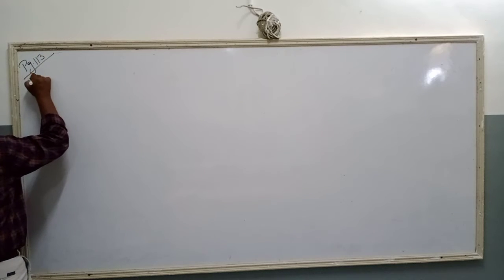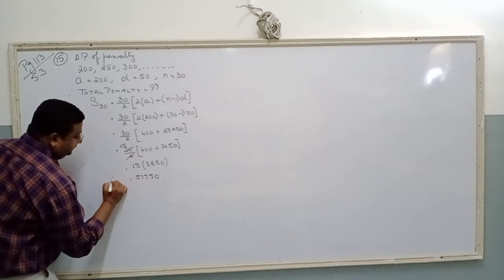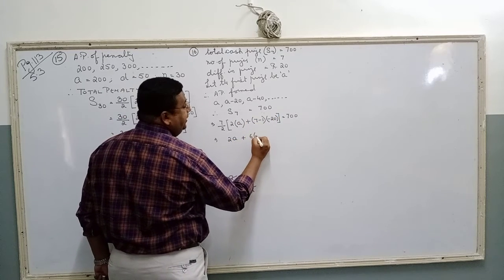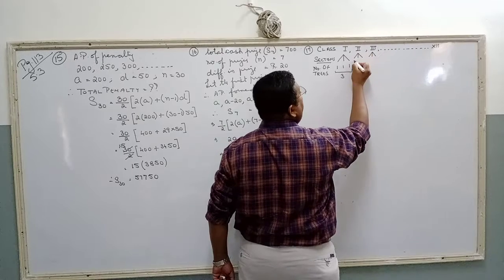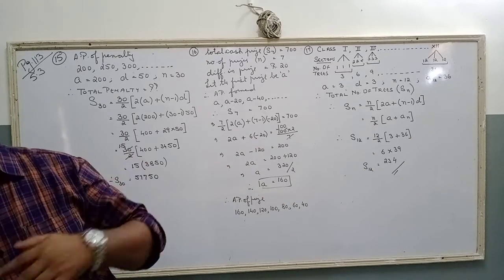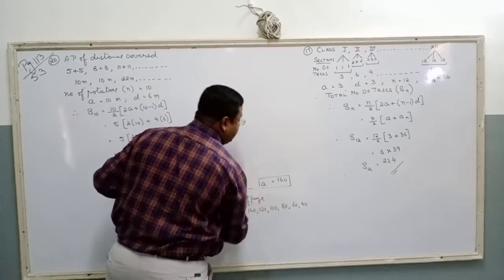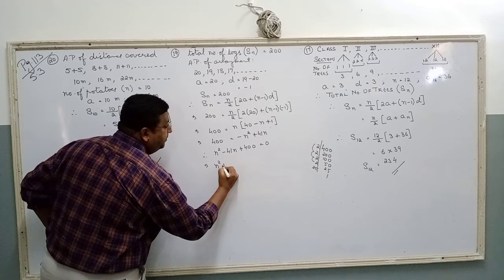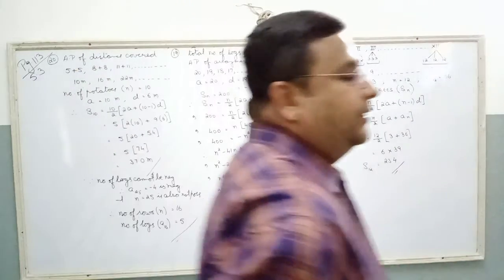Arithmetic progression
word problems of Ex 5.3